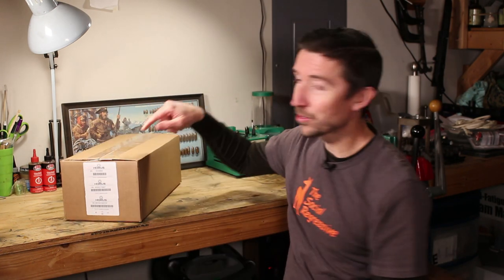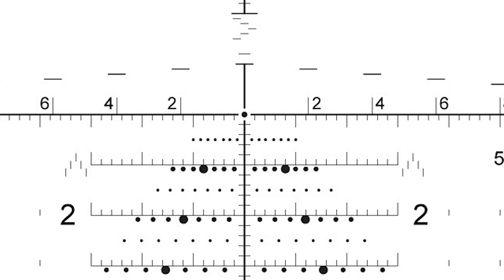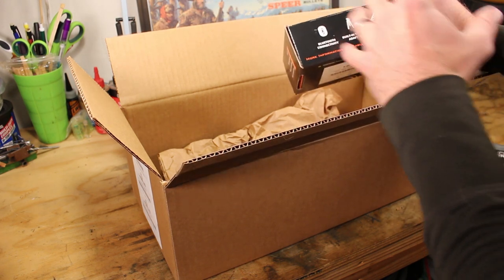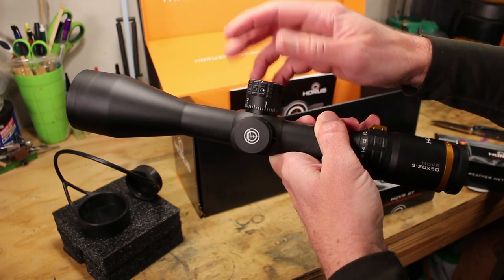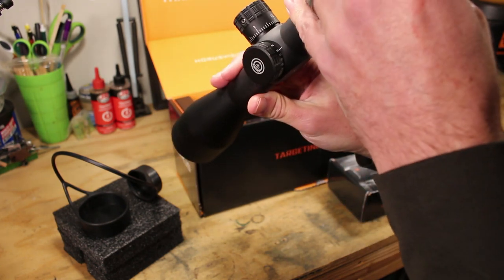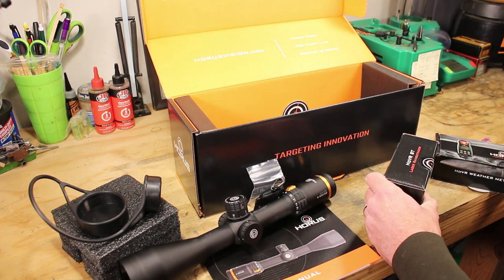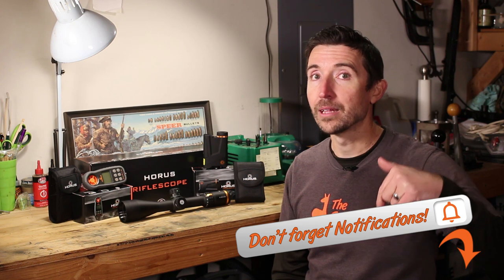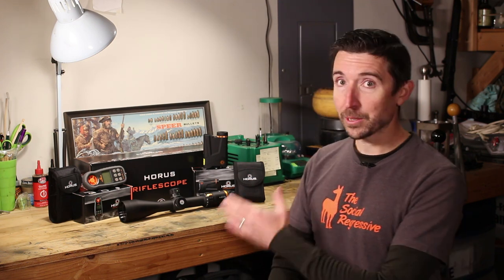Horus HoVR Optics Package - Scope, Rangefinder, and Weather Meter Unboxing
Turns out Horus doesn't just make the best reticles in the world, they make a powerful delivery system for those reticles: the Horus HoVR scope. An interconnected rangefinder and weather station put the cherry on top.

This Horus HoVR scope is a 5-20x50mm configuration with side parallax adjustment and a Tremor5 reticle in the first focal plane. The Tremor 5 reticle includes the drop and wind dots of the Tremor 3 reticle, but removes a few markings to create a cleaner view. All of the knobs and adjustments on this Japanese-made scope feel precise and consistent, with a smooth, firm feel that won't move accidentally. Somewhat small elevation and tracking turrets are easy to read and feature perfect clicks. And don't worry about the small elevation adjustment range on this scope. Remember that the reticle is designed to do that work for you: don't dial; use the dots. Overall I'd say this is designed for high-speed precision work out to mid-long distances like 1,000 yards and not much beyond. It depends on what round you're using.

The other two elements of this kit are a 2,000-yard capable rangefinder and a weather meter that can collect wind speed, barometric pressure, altitude, and temperature. Both units send their information to the Horus ballistics app, which then plots the solution for you.

We'll test the entire system soon. Watch for that. Based on my previous testing with the Horus Tremor3, I expect this combo to help me make precise hits quickly in shifting winds.